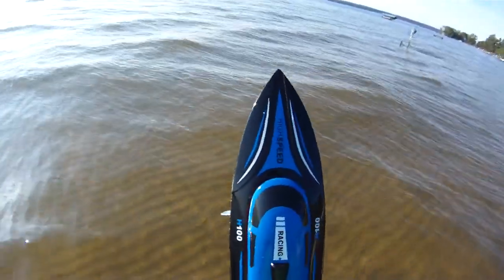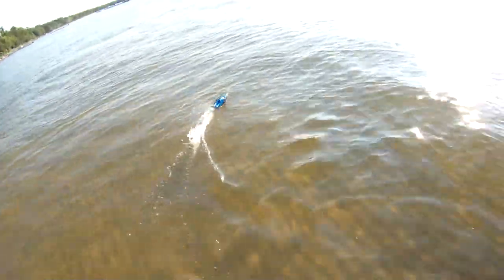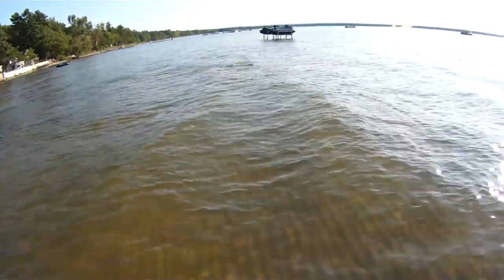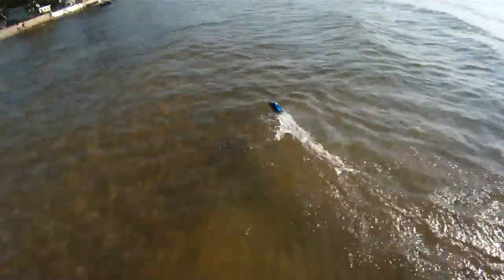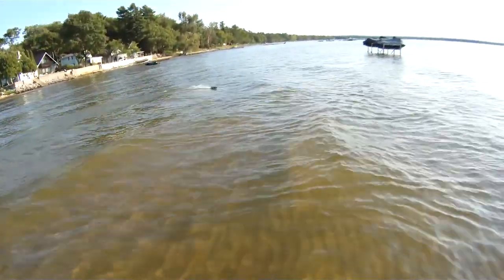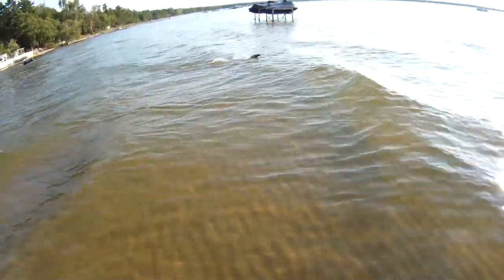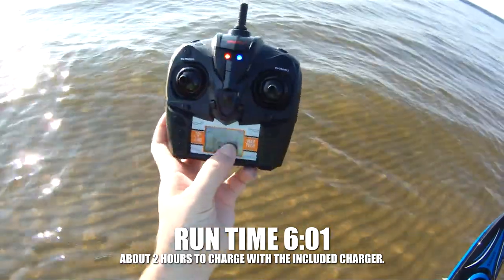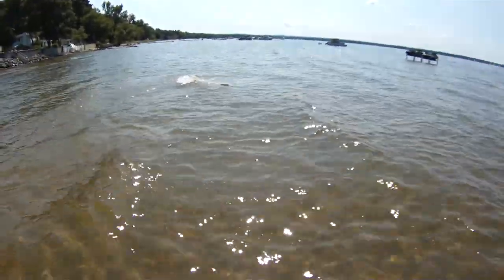SkyTech H101 RC Boat Review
Must have gotten a sale on the H101 because I picked it up for $33 but seems to be listed for about $46 now. Still a good value in my opinion for this RC Boat that rips through the waves and has a self righting feature. Check it out!

Gear I use to make Videos:
Big Camera
Little Camera
Yi Camera
Yi Cam Selfie Stick
Baseball hat with action camera mount
Tripod/Selfie Stick
Bending Tripod

FPV Gear:
Fat Shark Receiver
Fat Shark Battery
Fat Shark Charger
Taranis QX7
Carrying Case

Favorite Quads:
Blade Inductrix FPV
Syma X11
Syma X5C-1